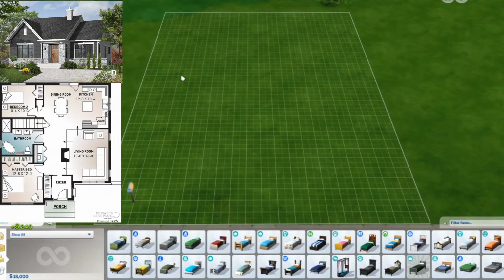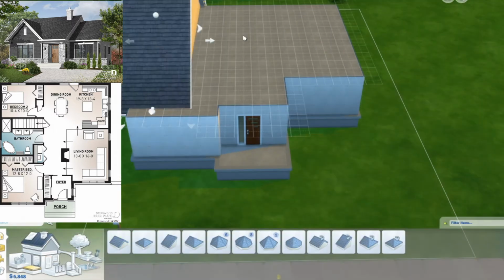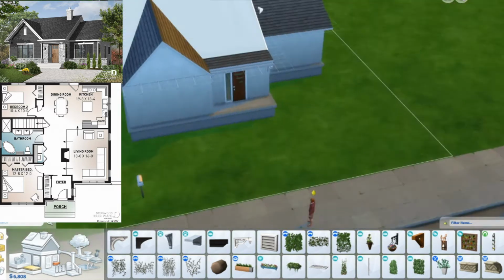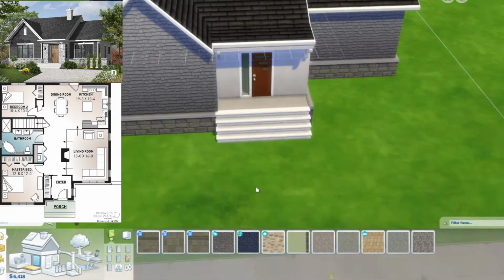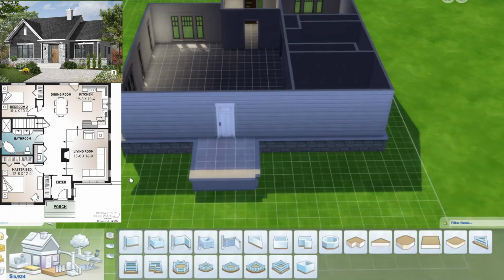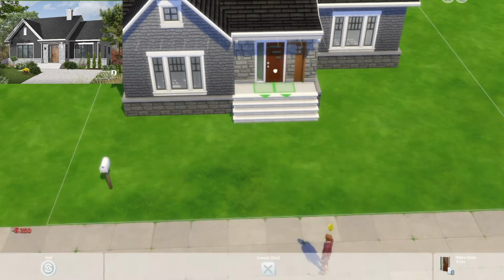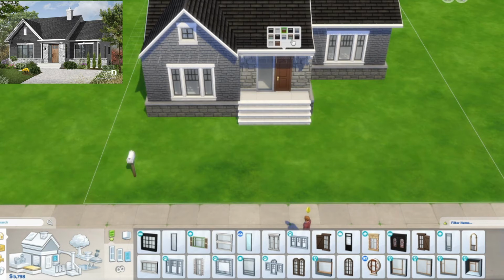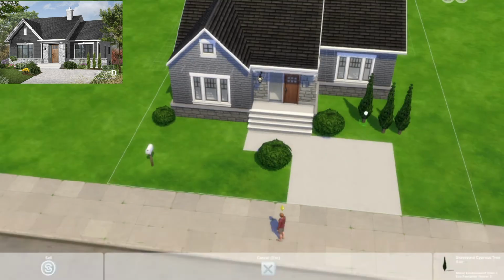How I use house plans in The Sims 4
Have you ever seen a really cute house on Pinterest and wanted to make it in The Sims 4 but didn't know where to start? Let me help you out with that! I LOVE building houses from blueprints or house plans and want to share some of my secrets.

Like what you see? for the live stream!